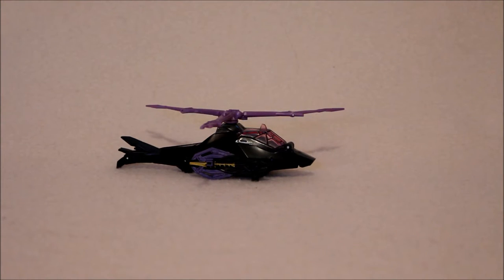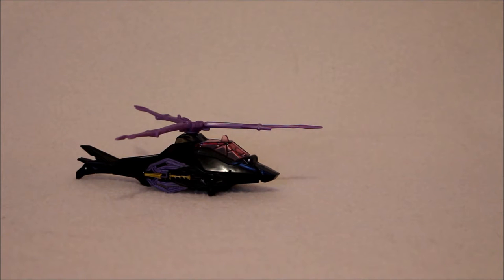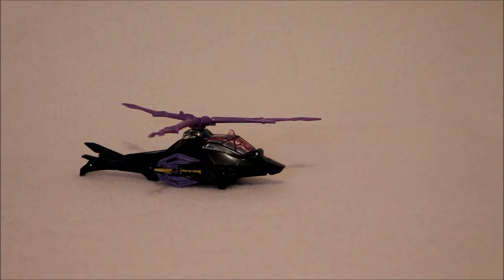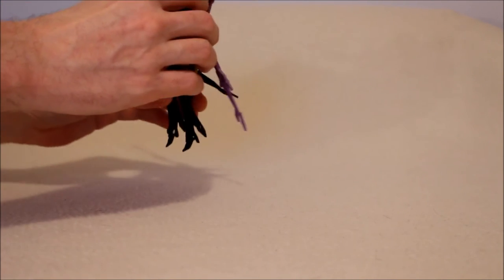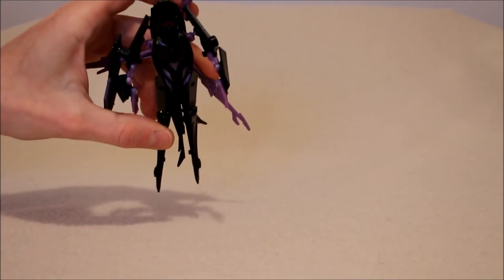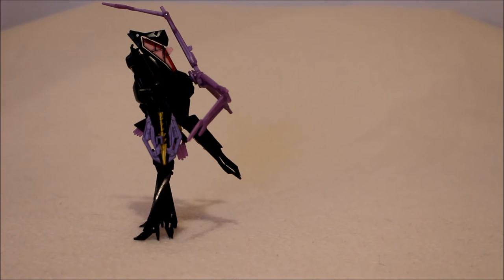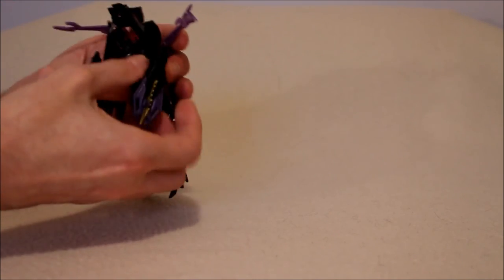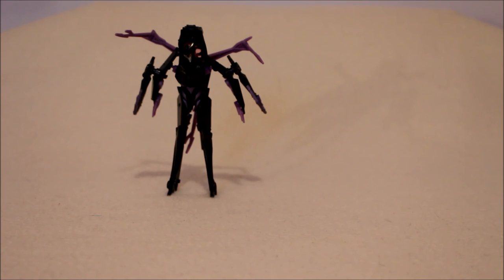Transformers Prime Deluxe Class Airachnid - GotBot True Review NUMBER 233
This is my look at the Transformers Prime deluxe class Airachnid. I really wish I could find something positive to say about this figure besides that the helicopter mode looks amazing. Unfortunately, with a conversion method that doesn't seem finished, a lack of quality paint applications and horrendous articulation, this toy probably never should have seen production. That's a real shame since the character that it is meant to embody was interesting, imposing and always had a strong presence on screen. My criticism might sound harsh but if you think I could be wrong then check her out and draw your own conclusions.